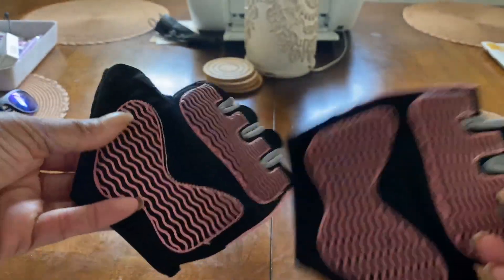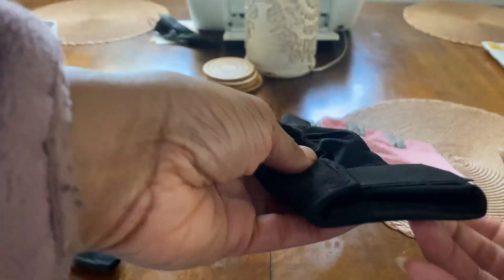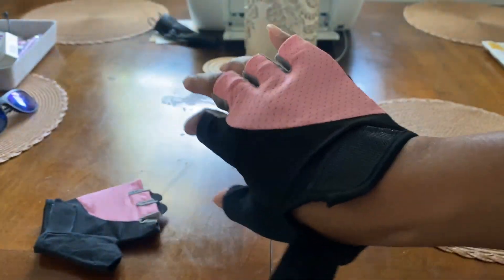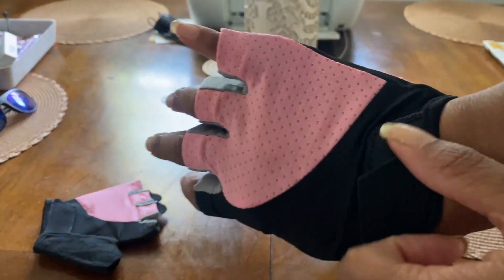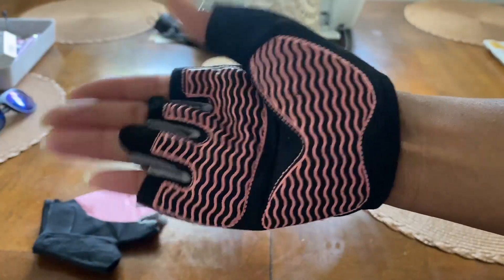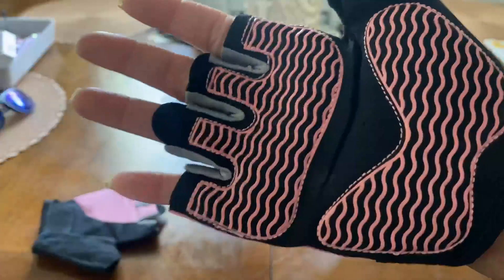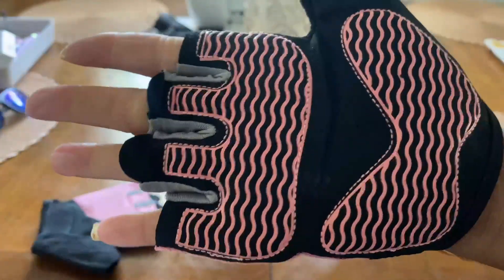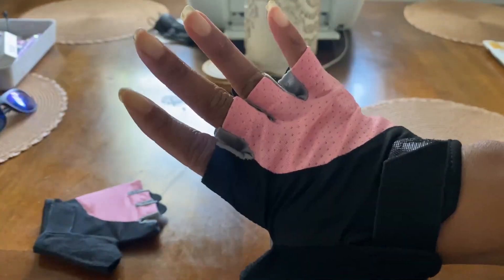sunnex Gym Gloves, Workout Gloves, Fingerless Gloves for Weightlifting, Fits my medium sized hand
✅ Current Price & More Info (US)